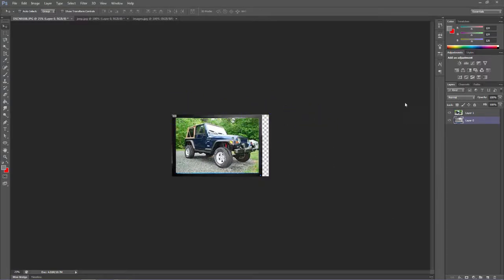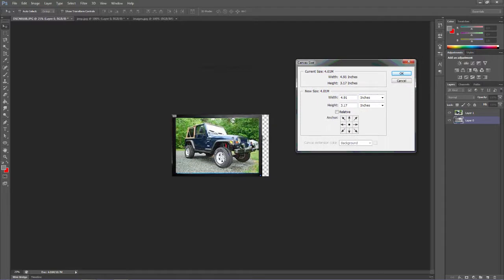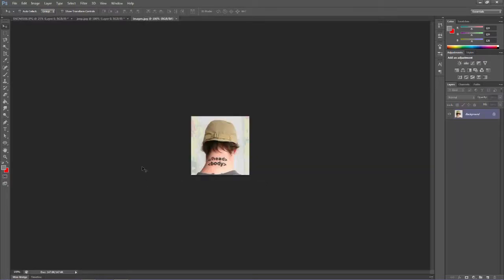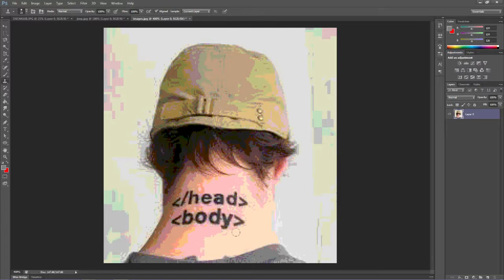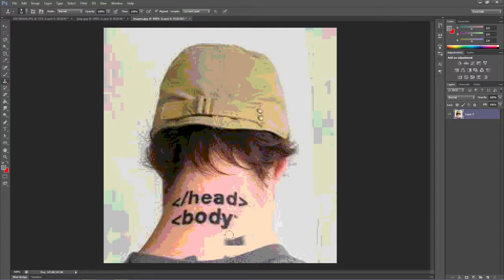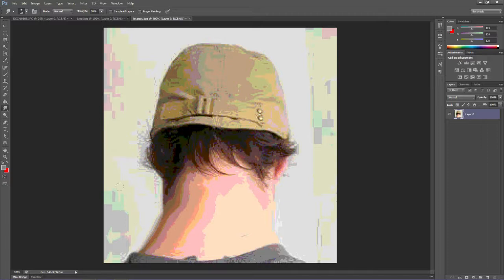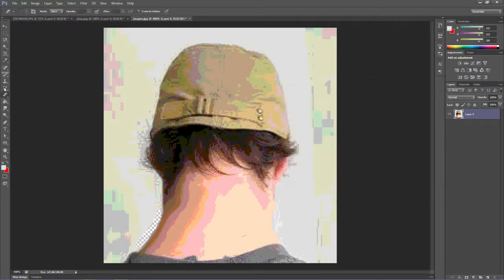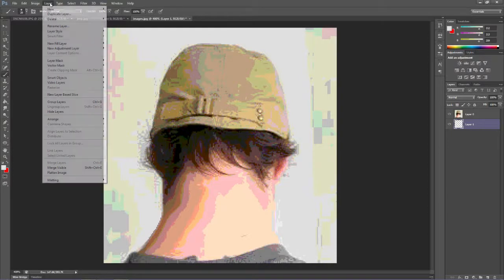Photoshop Tools 2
Simple photo editing using Photoshop #2